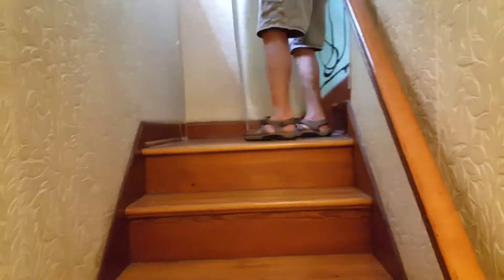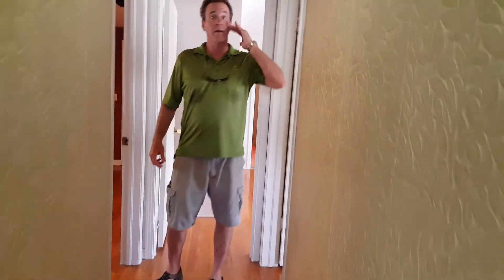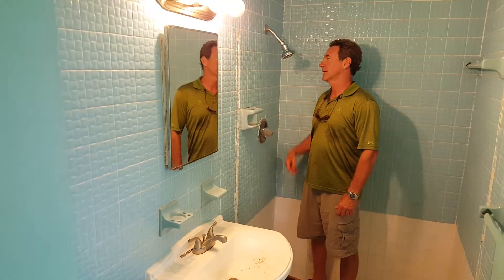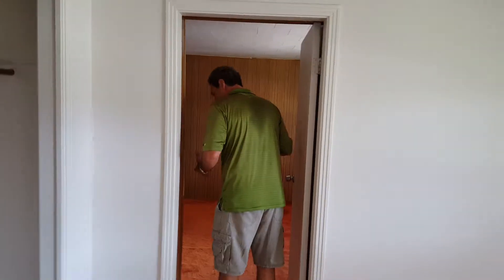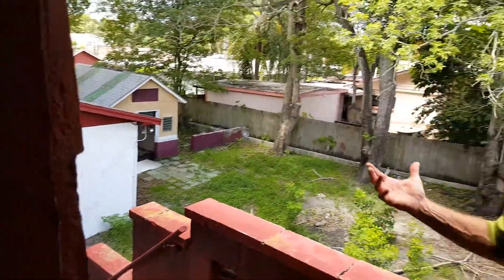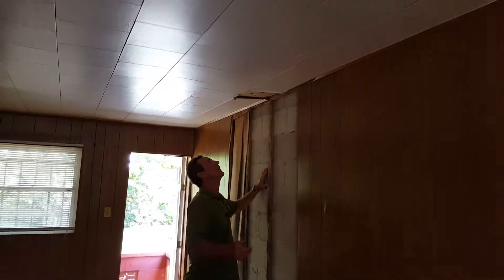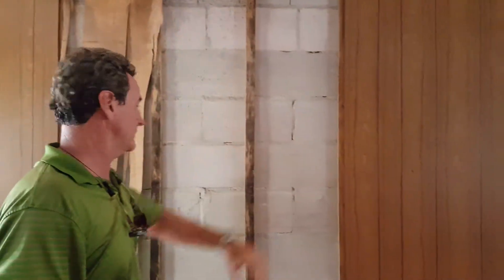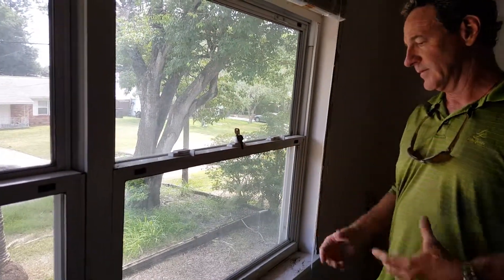The AMNS Show part 8